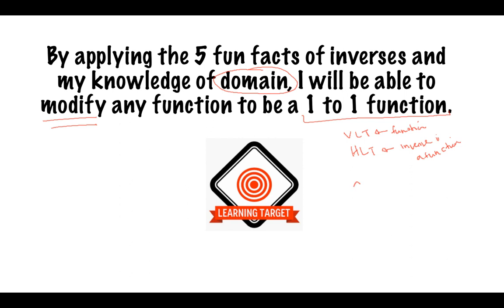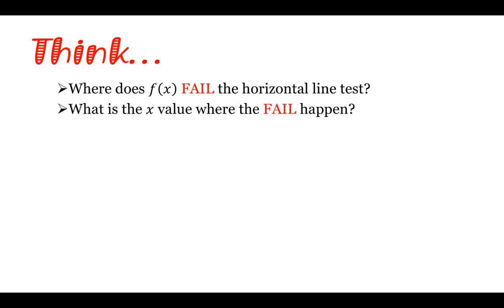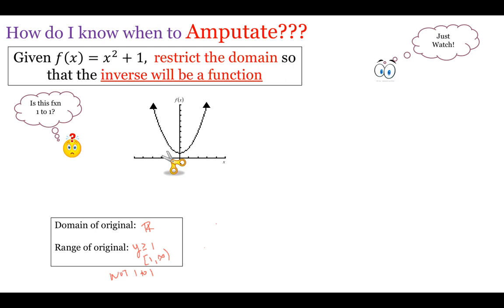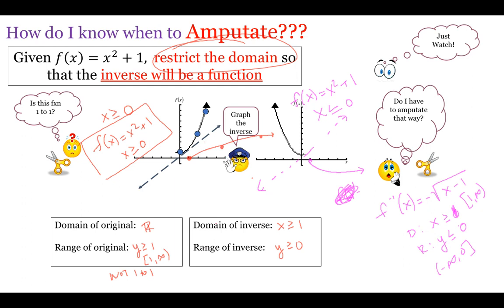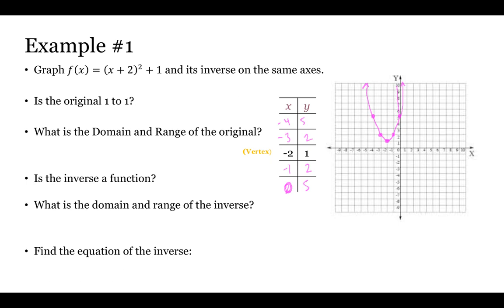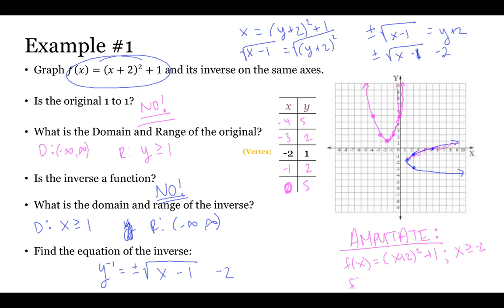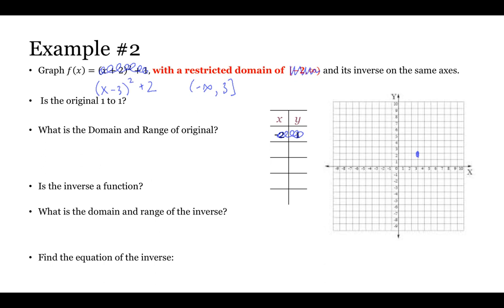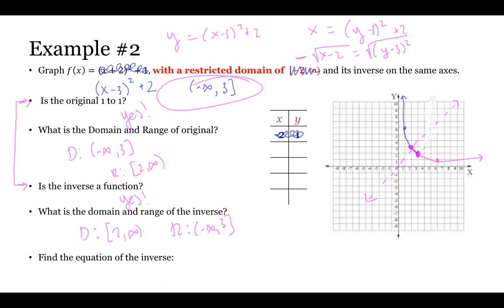1.6 Equations + Amputations